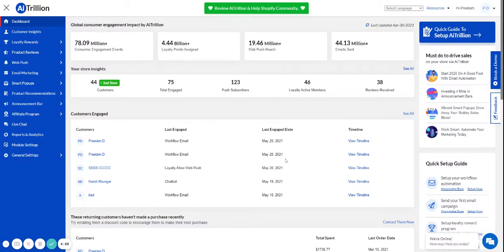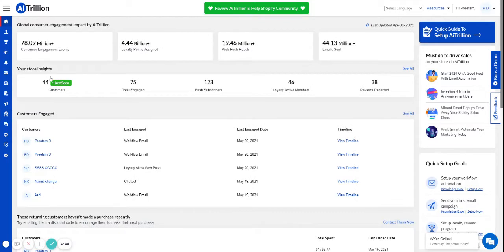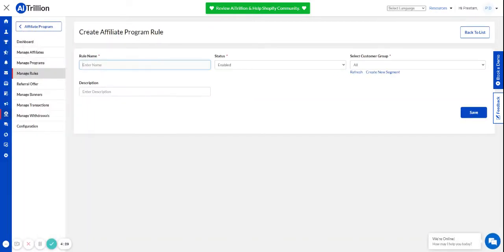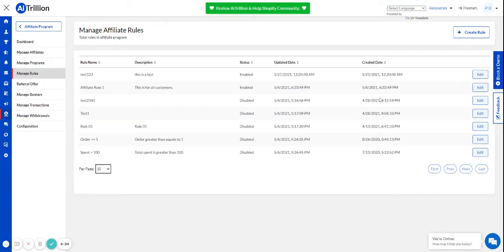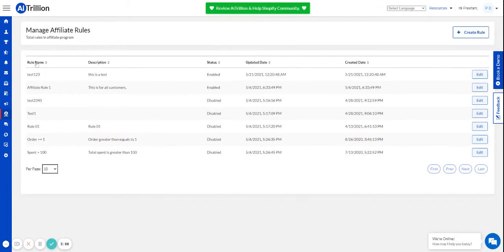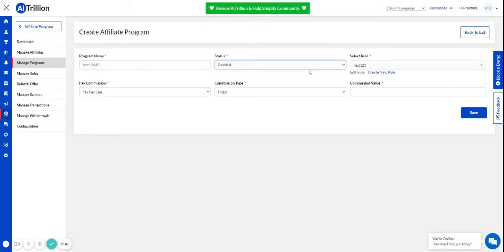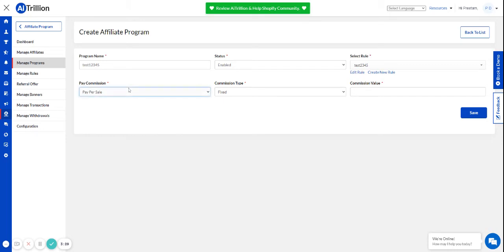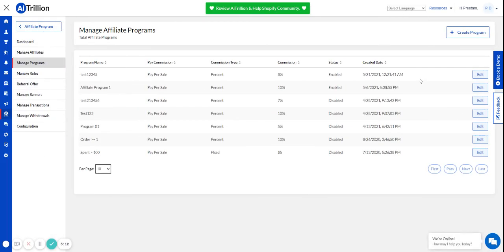How to setup affiliate marketing rules & packages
Setup customize affiliate marketing rules and packages
Flexibility to customize what rules to offer for affiliate customers. AiTrillion allows Shopify store owners to modify commission rules for a specific affiliate.

Customize minimum withdrawal amount
The flexible available balance for a
withdrawal request
Special commission module
Total purchase